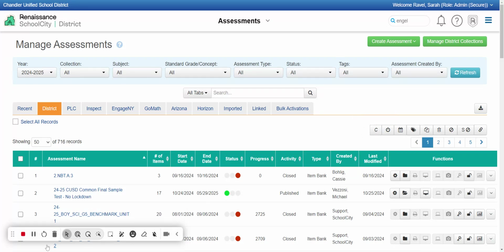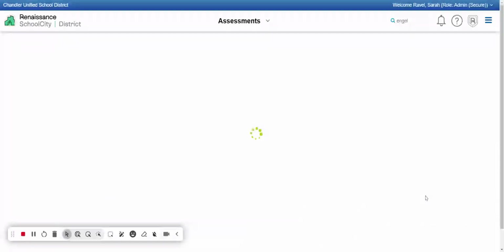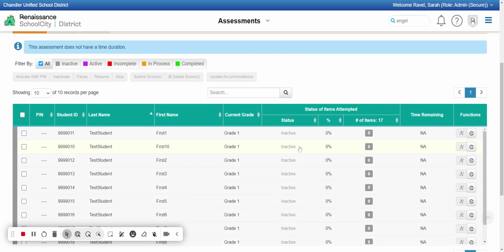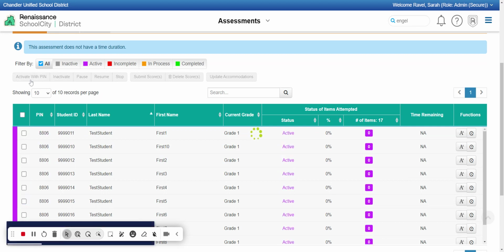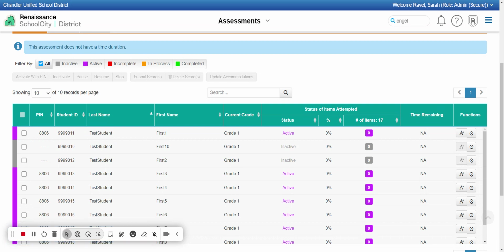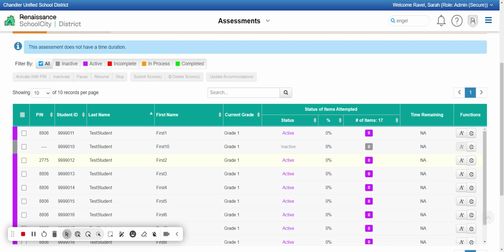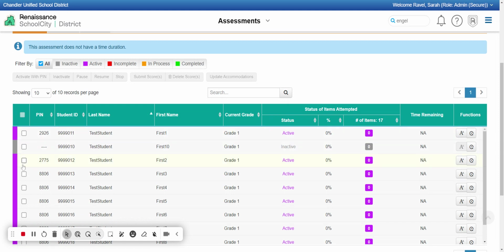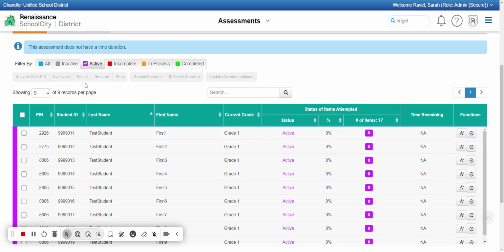Activating and Inactivating a SchoolCity Assessment